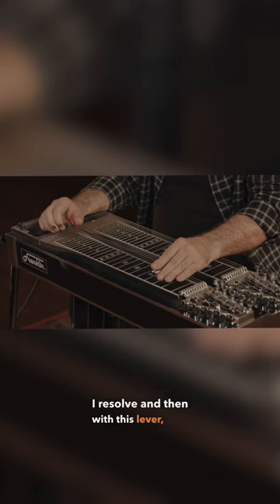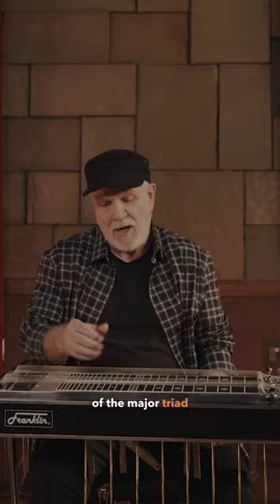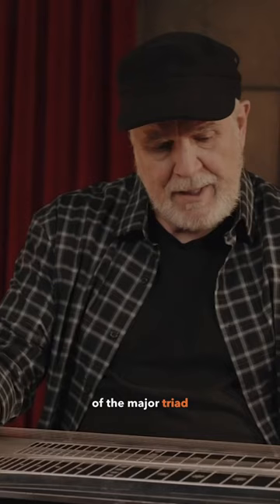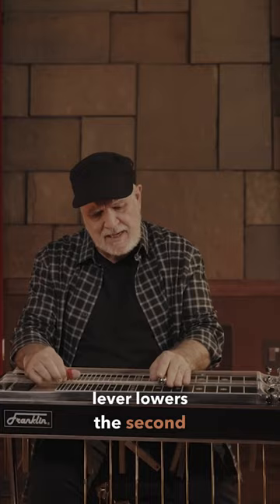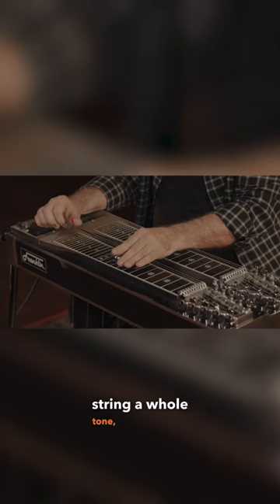Pedal Steel meets music theory 🎶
Paul Franklin shows us the ropes in an incredible demonstration of perhaps the most complicated instrument of all time. Watch the whole video now at InsideBlackbird.com